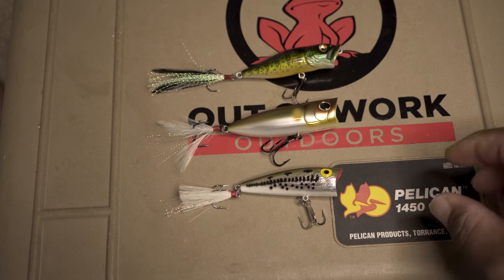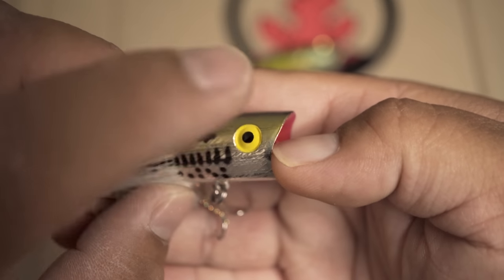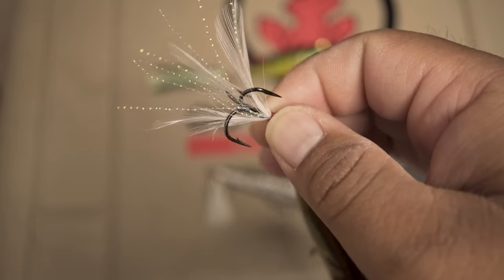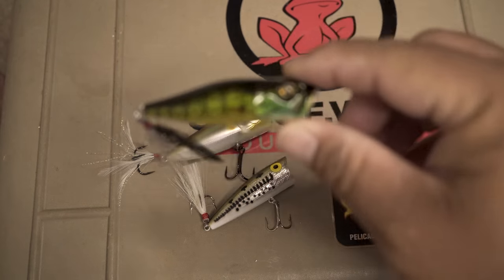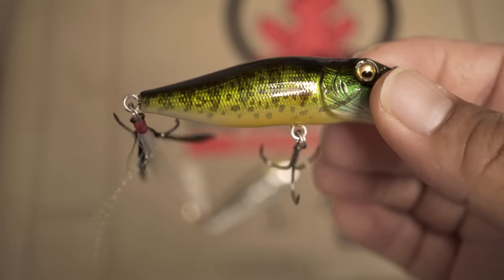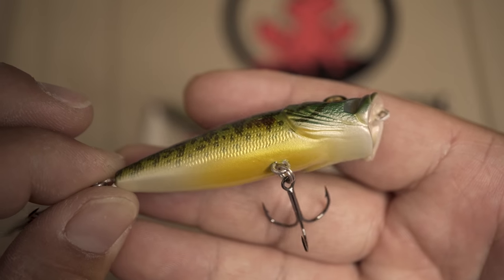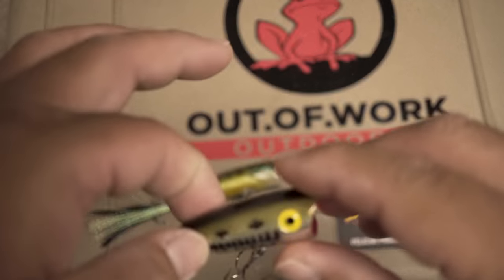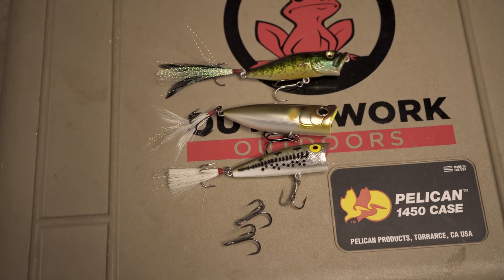Cheap Rebel Vs Medium YoZuri Popper Vs Expensive Megabass PoP-X Review - OOW Outdoors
In this video we have three of our favorite poppers.  We use the Rebel quite a bit on white bass.  The yozuri is new release but looks good so we picked it up.  The Mega Bass Pop-s is an iconic design which have been copied by many companies.

You can purchase these bait by the following links.

Rebel Popper
Yozuri popper
Mega Bass Pop-X